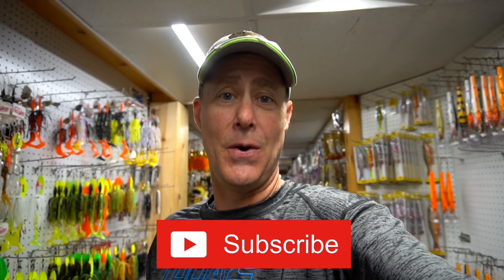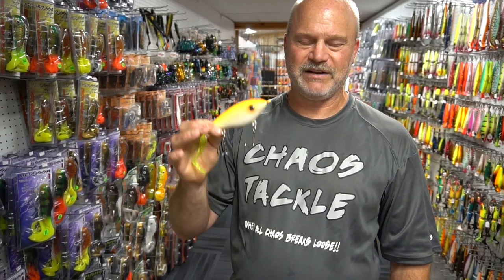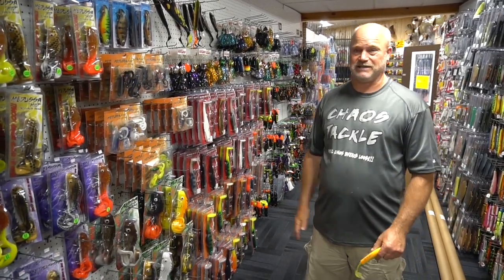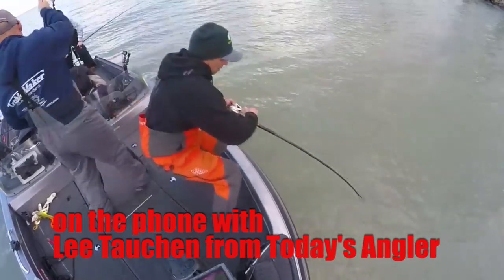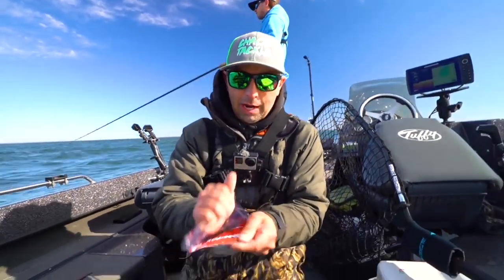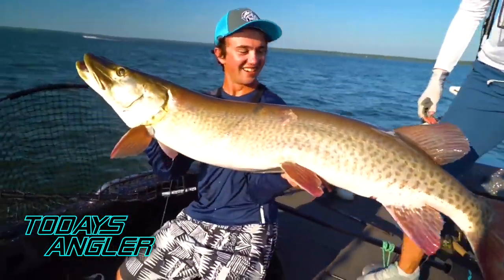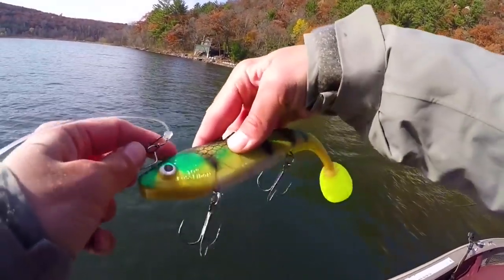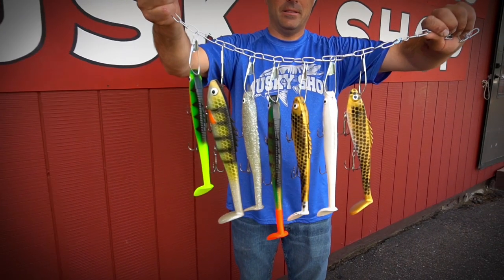This GIANT Lure Is On Fire!!